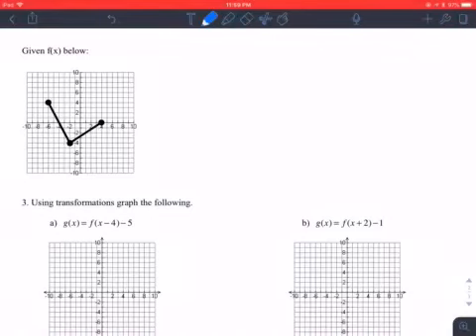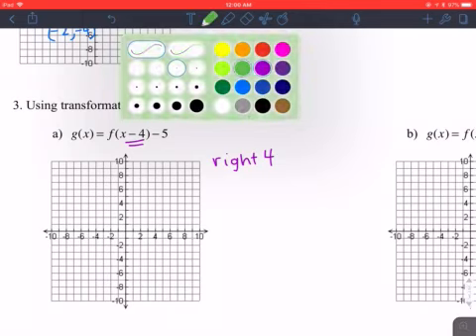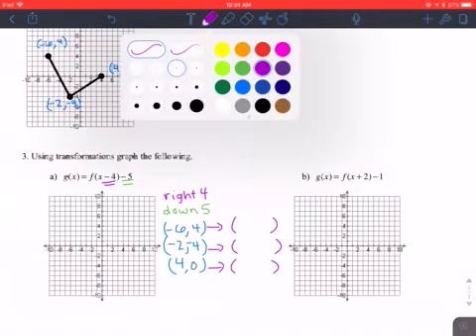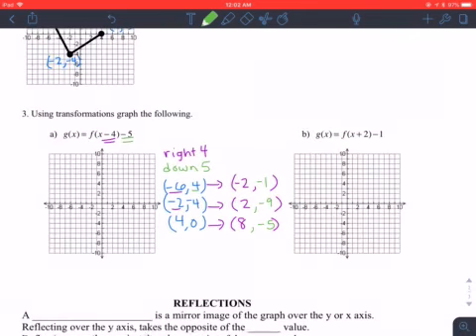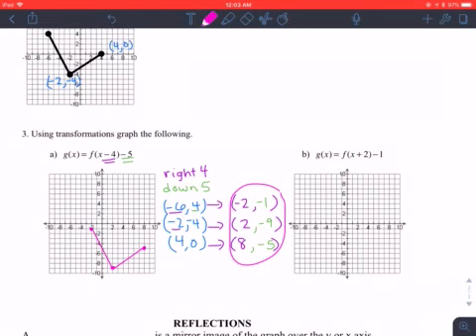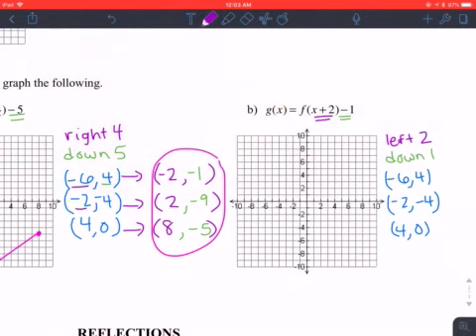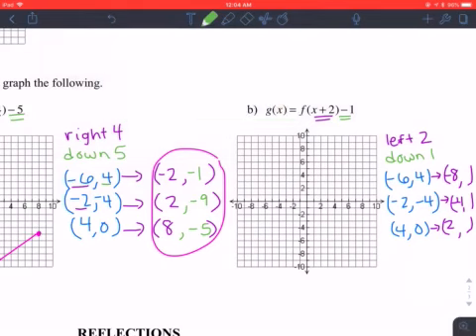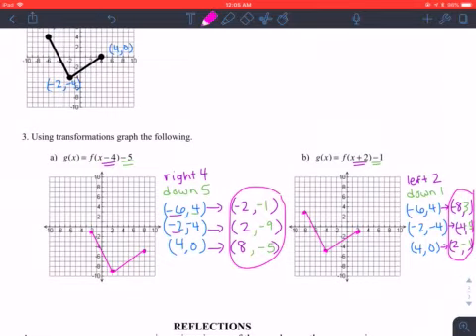8/28 Translations part 2